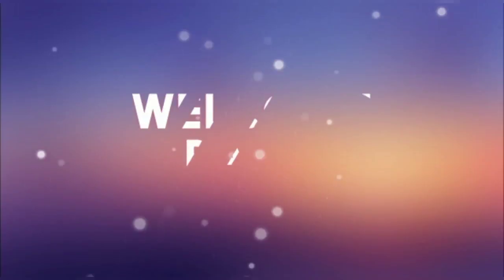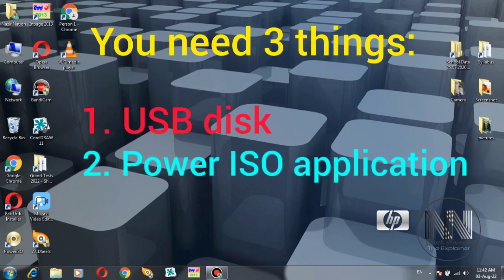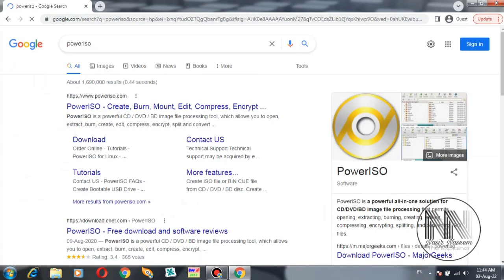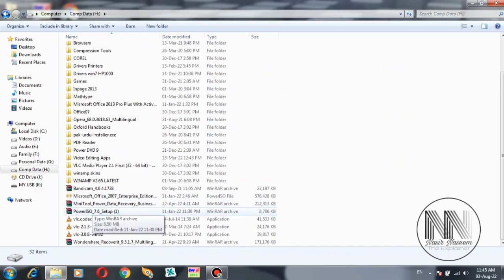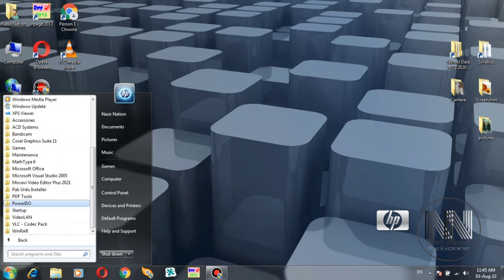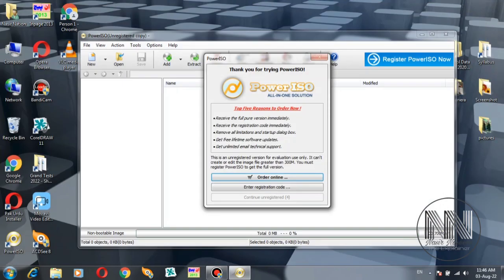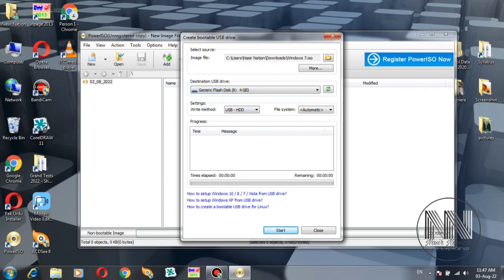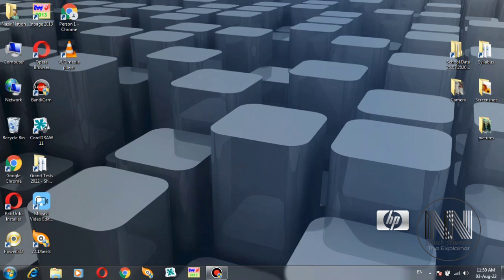How to create a bootable USB Flash Drive for Windows using PowerISO application?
1. install windows from USB
2. create bootable USB
3.how to make a bootable USB for windows 7.
4. Power ISO application
5. ISO image files
6. windows 7 installation
7. step by step procedure of bootable USB creation.
8.Download Window ISO file.
9.Bootable USB Window 7.
10.Bootable win 7 ISO.
11.Bootable Win7 USB rufus.
12.Bootable Win7 USB.